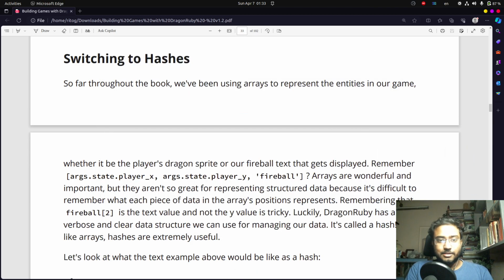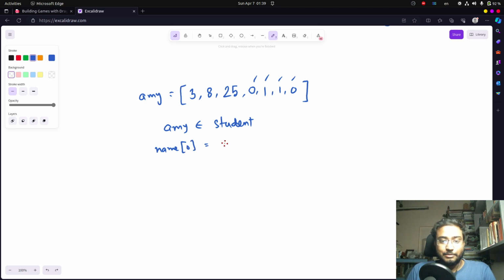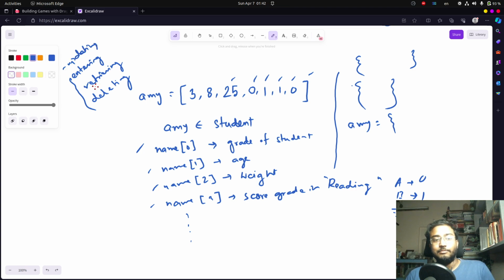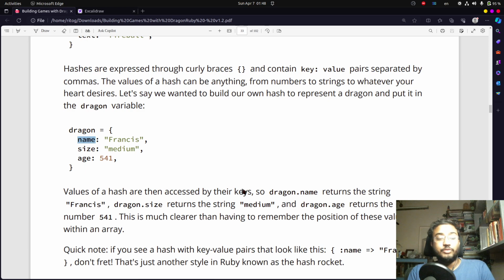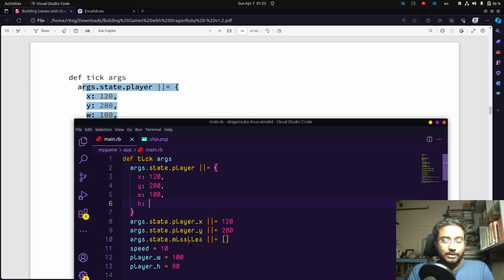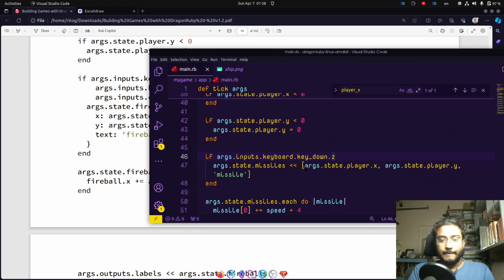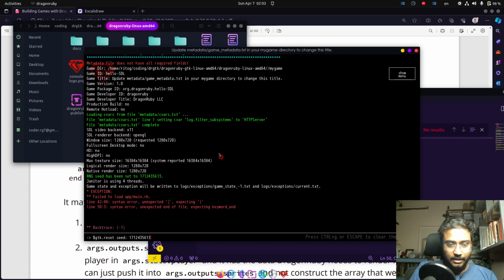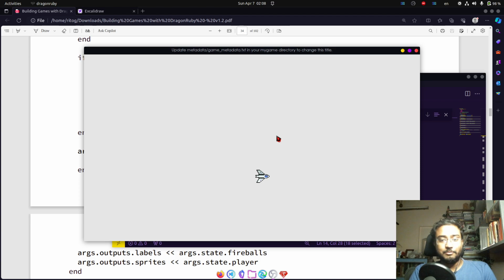Refactoring Code, Hash Maps, Data Structures | Creating a Game with Ruby | Part 8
In this game development video, we refactor our code with gashes, also known as dictionaries. We also discuss the need for different data structures.

Some discussions about compiled and interpreted, refactoring philosophy are also thrown in.